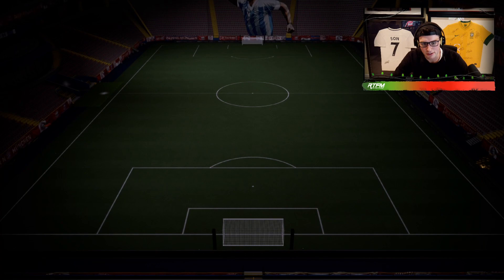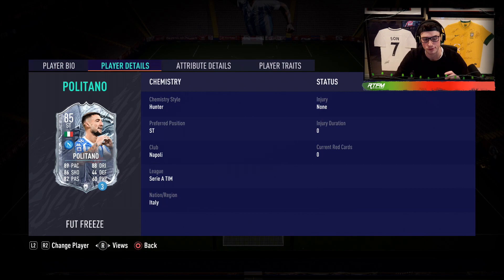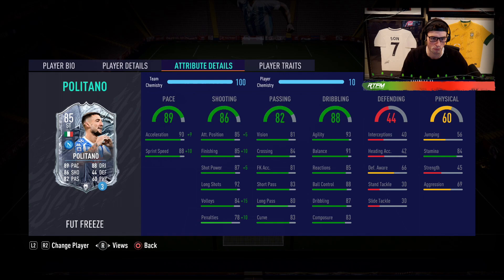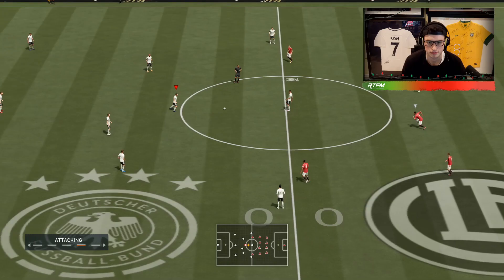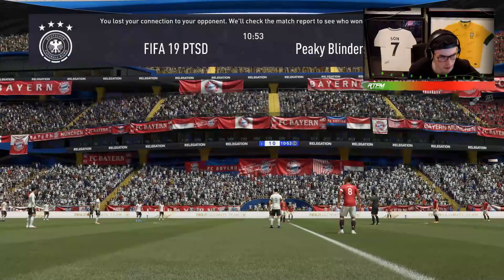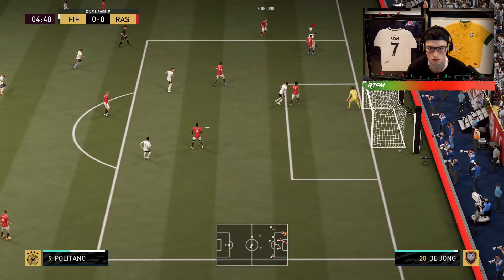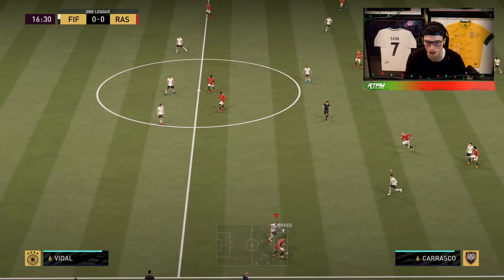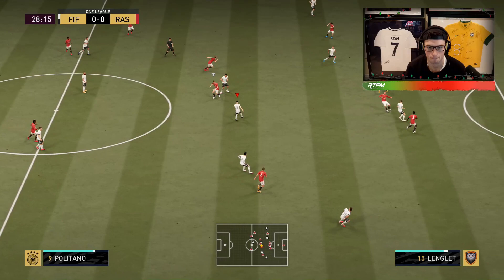CHEAP PUSKAS?! 85 POLITANO FREEZE REVIEW!! FIFA 21 Ultimate Team